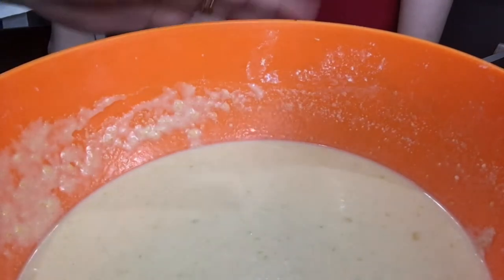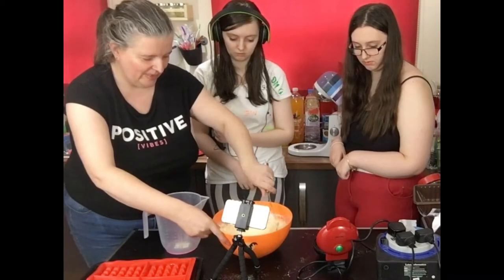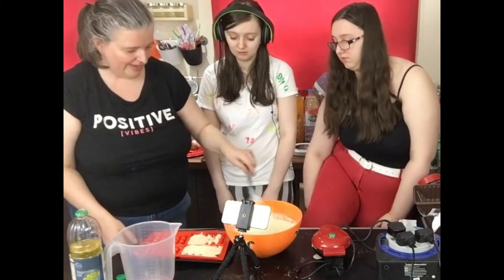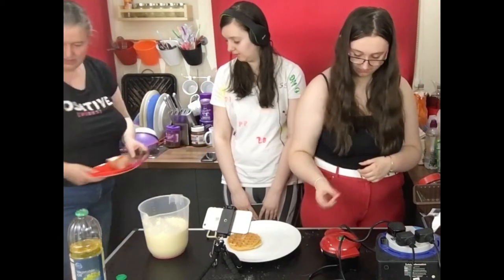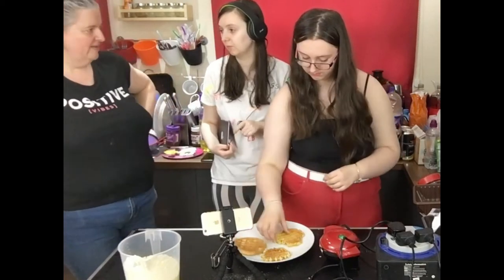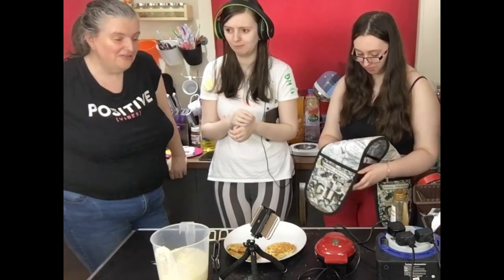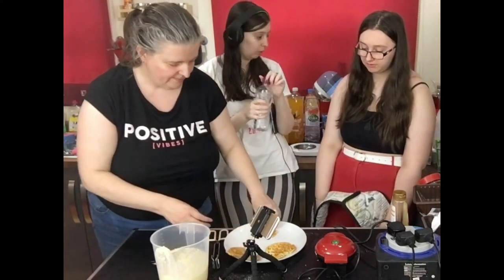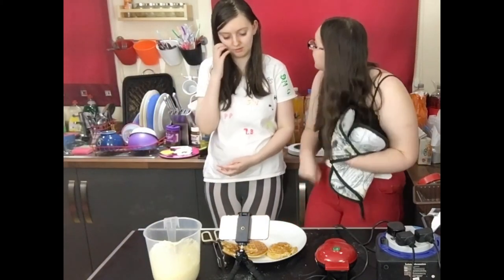WAFFLE MAKER CHALLENGE! Candora mini vs silicone waffle makers, which is best? Mumvteen bake off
We did a waffle maker challenge to see who could produce the best waffles.  Mum had a silicone waffle tray and teens had the Candora mini electric waffle maker.  We used the same batter mix (which we’d never made before) to keep things equal.

Candora mini electric waffle maker from Amazon
Silicone waffle mould from Amazon

If you’ve ever believed you could do something better than your parents you won’t want to miss this.

Equipment we use for our videos

Dual lavalier microphone from Amazon
Smartphone adjustable tripod from Amazon
Rode VideoMicro microphone from Amazon
Rode SC7 iPhone cable from Amazon
Emart Photography lighting from Amazon
Rode 3m extension cable from Amazon
Rockjam boom microphone stand from Amazon
Ruication spin the wheel from Amazon